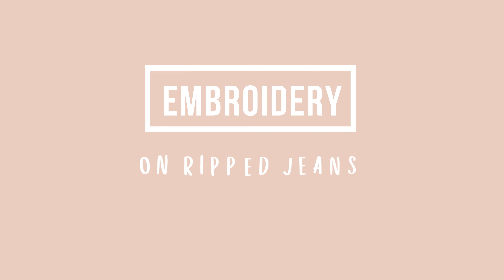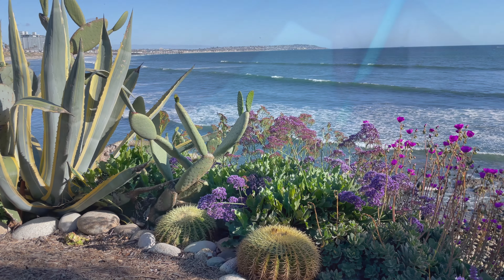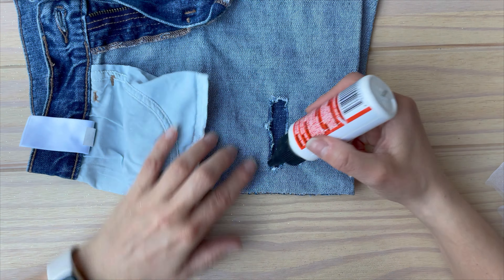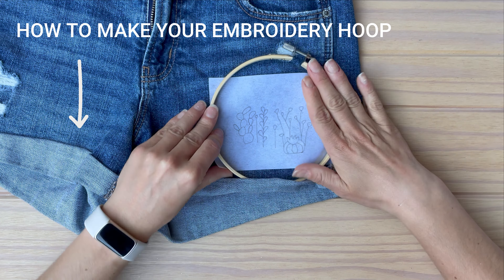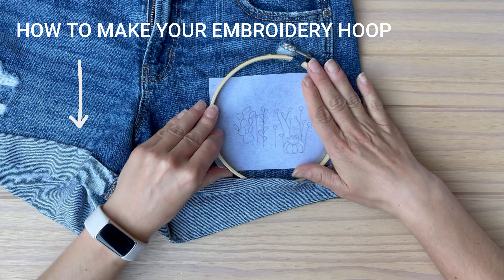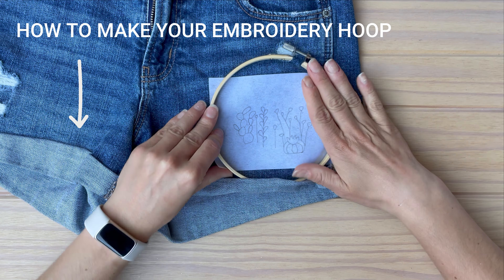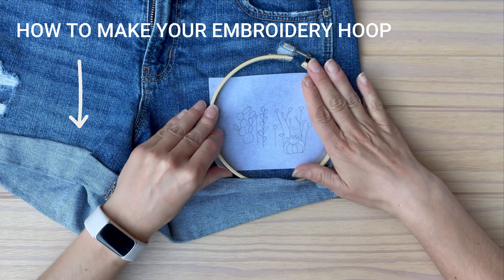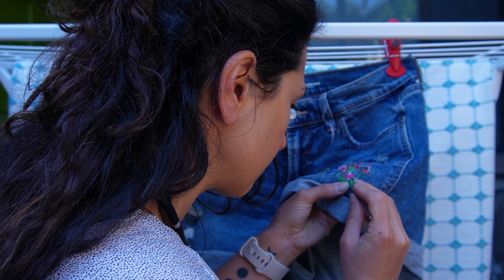DIY ✦ embroidery on ripped jeans ✦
In this video tutorial I show you how to refashion your old ripped jeans by adding custom easy embroidery on the rips. You'll see basic embroidery stitches to get you started, such as satin stitch, stem stitch, lazy daisy stitch and the french knot. So, if you're wondering what to do with ripped jeans that you no longer wear, this is the perfect solution for you.

So, grab your old ripped jeans and create your DIY embellished jeans!

🚧 Materials:
Stick-N-Washaway Stabilizer Amazon.com : Pellon, White, Stick-N-Washaway Stabilizer, 8.5 by 11-Inch, 5-Pack : Fabric Interfacing : Arts, Crafts & Sewing